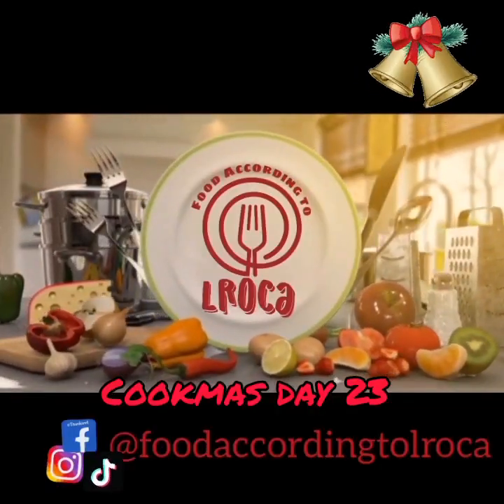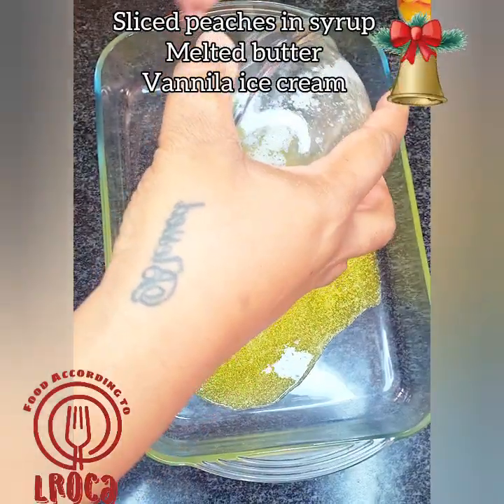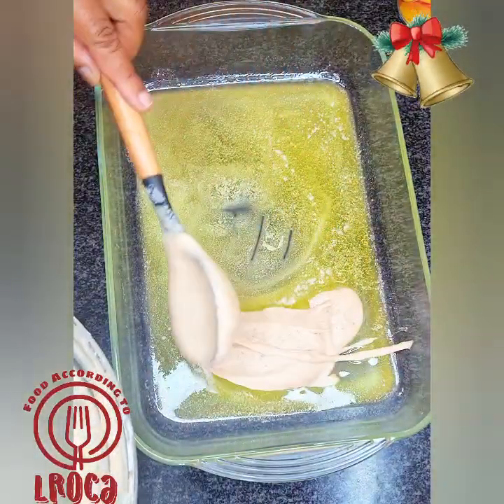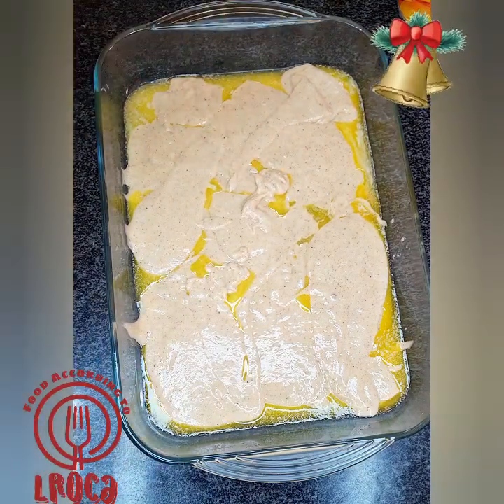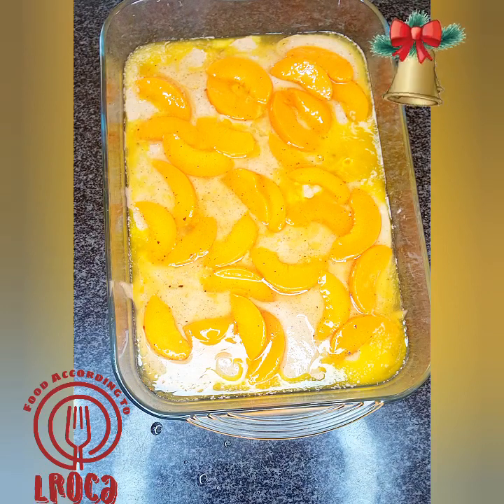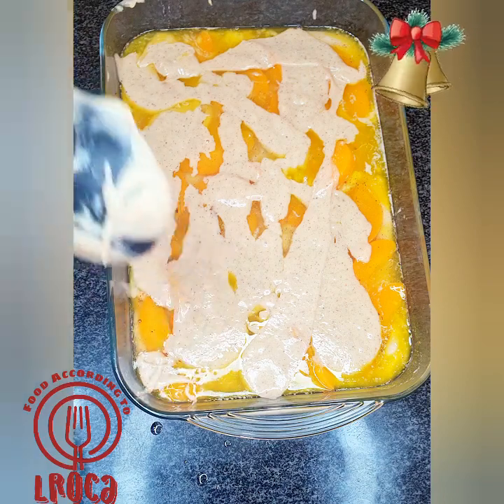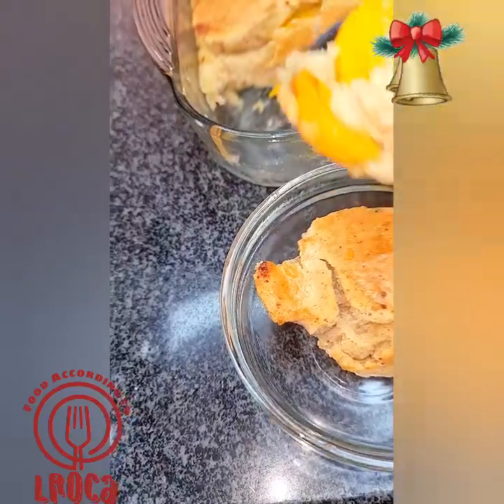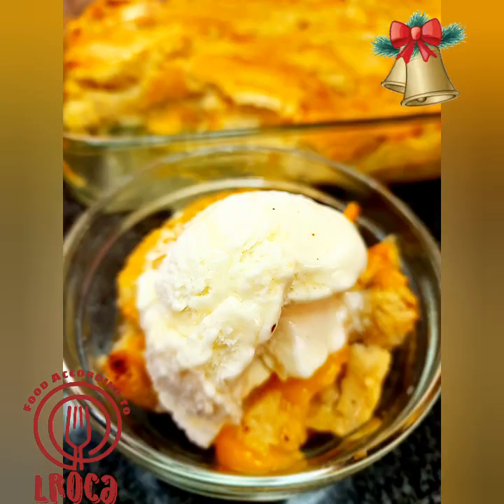COOKMAS DAY 23: PEACH COBBLER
Ingredients

1 and 1/2 cup flour
1 tsp baking powder
1 tsp salt
1 cup castor sugar
1 cup cold milk
1 tsp nutmeg
1 tsp cinammon

2x cans sliced peaches in syrup
Melted butter
Vannila ice cream